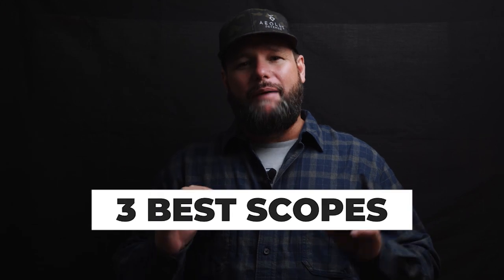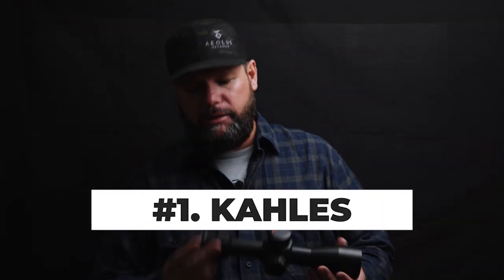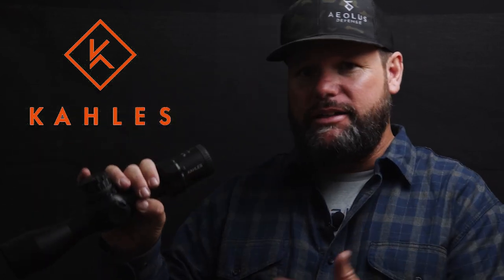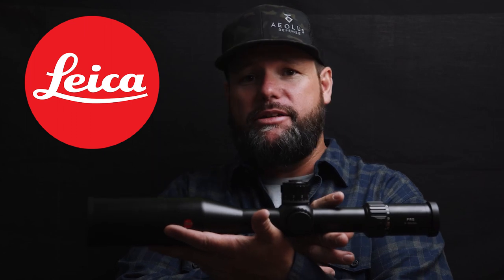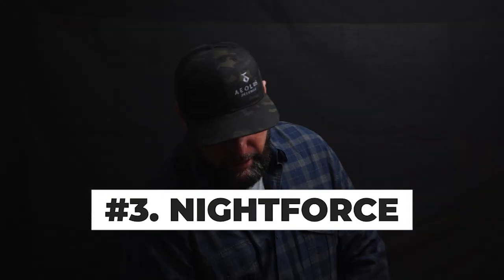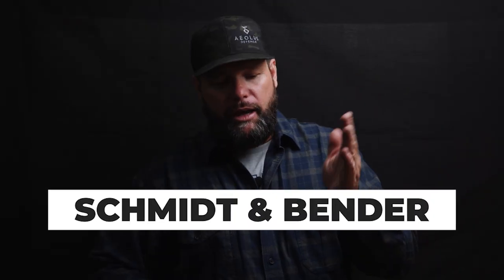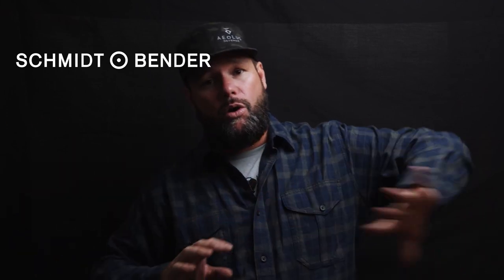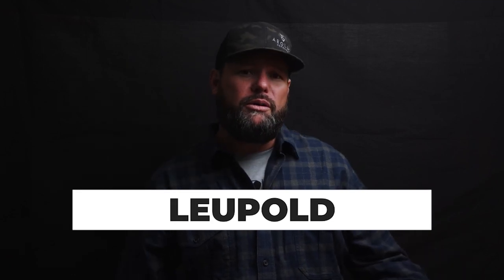Top 3 BEST Rifle Scopes 2022